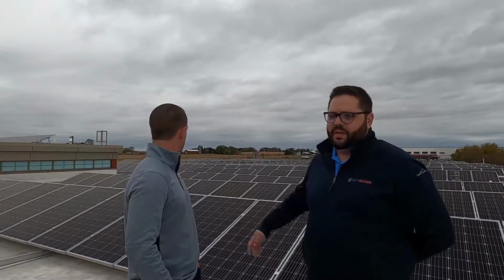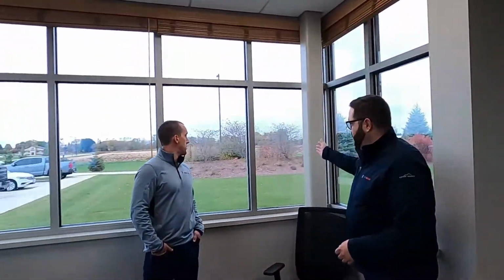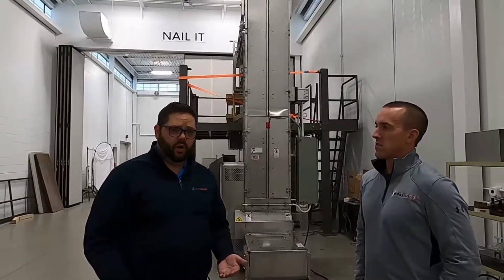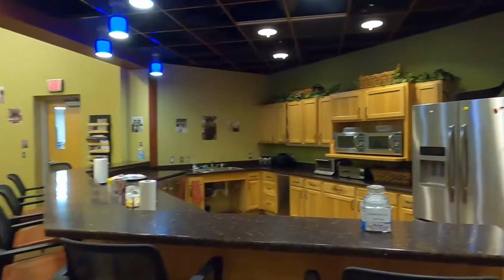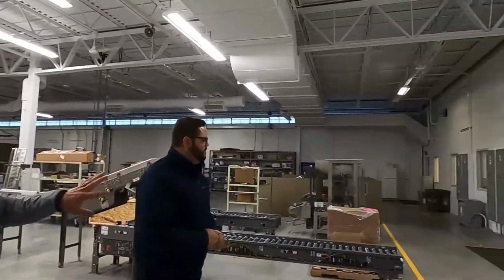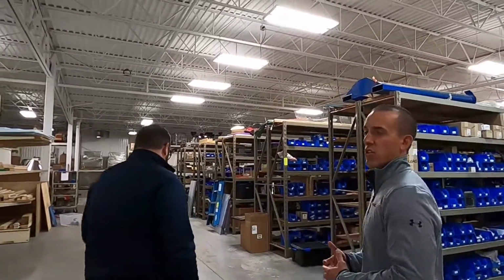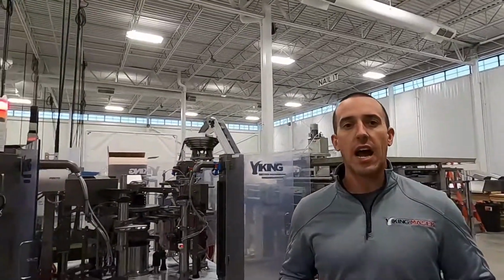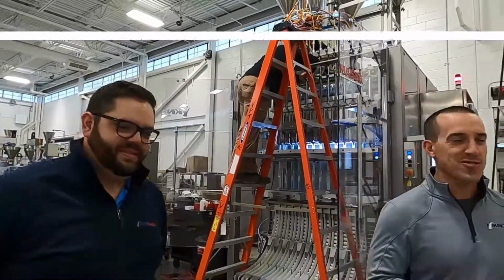Behind the scenes at Viking Masek: US headquarters tour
Join Director of Sales Bryan Lacy and National Sales & Key Accounts Manager Robert Barkley for an in-depth tour of our US facility in Oostburg, WI. Learn about company history, see current packaging machine projects on our production floor, and hear some exciting news about our future!